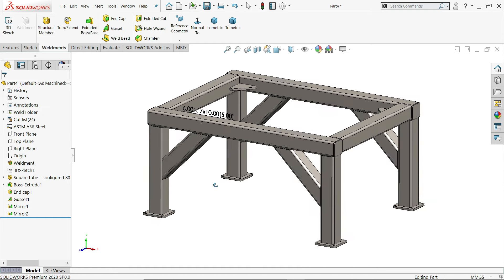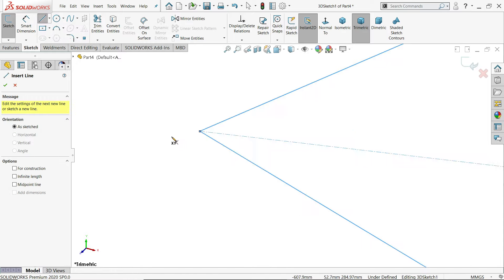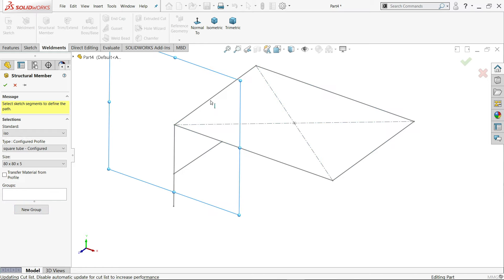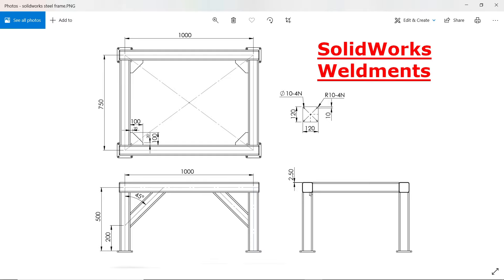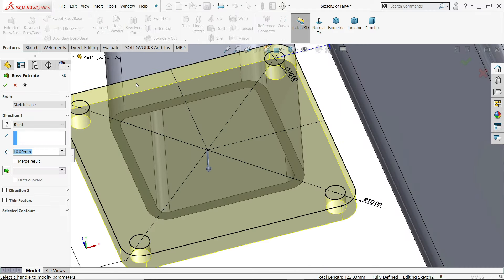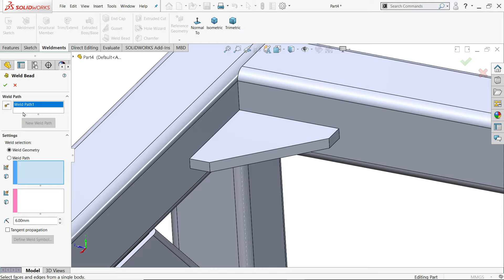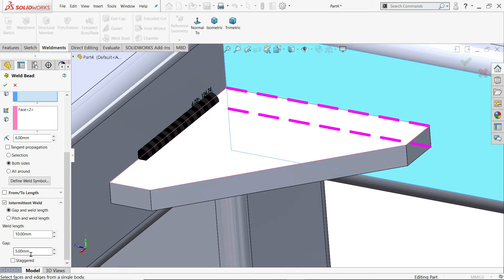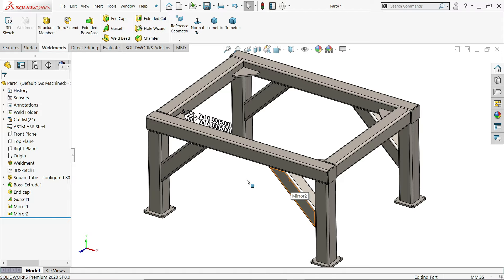SolidWorks Weldments Basics Steel frame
we will learn below Weldments features in solidworks.
1.Structural members
2.Extruded Boss Base
3.3D sketch
4.End Cap
5.Gussets
6.Weld Beads
7.Mirror